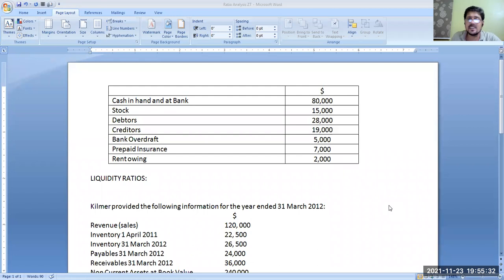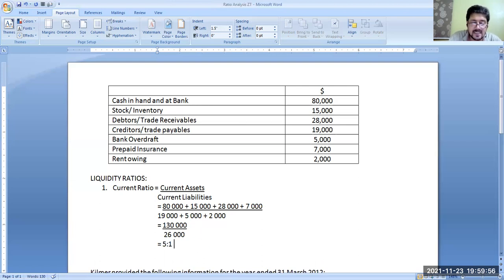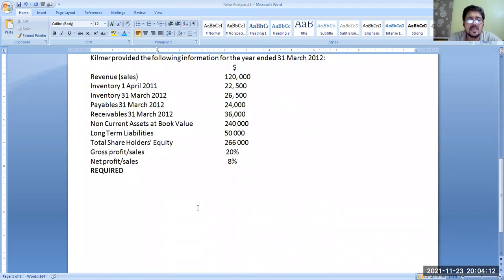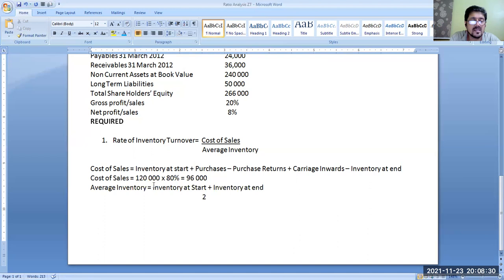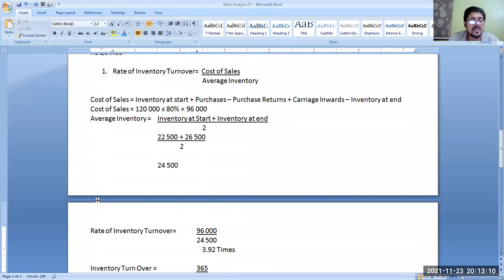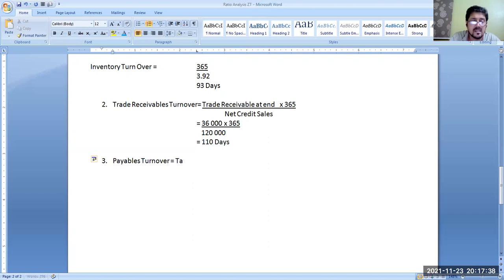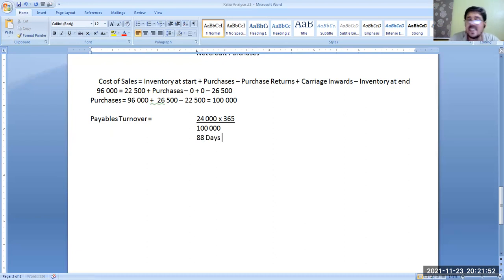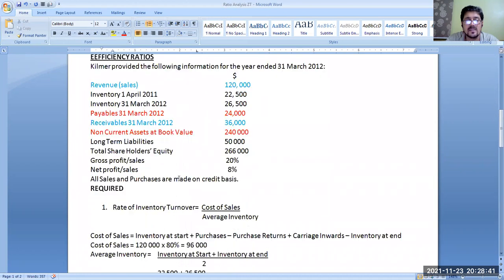RATIO ANALYSIS 1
Here is a detailed video of the solving of RATIO ANALYSIS for all those appearing in the next session .
Regards,
ZT.